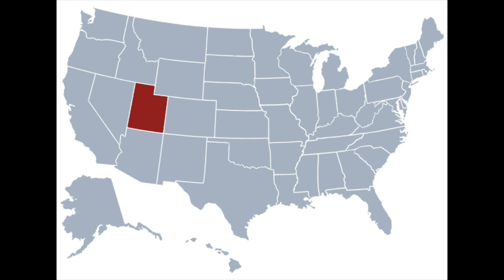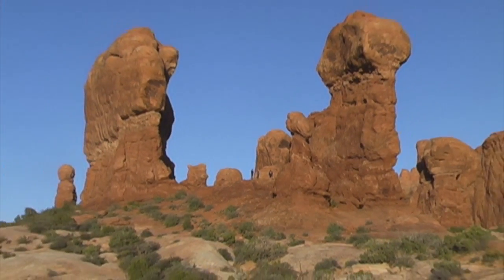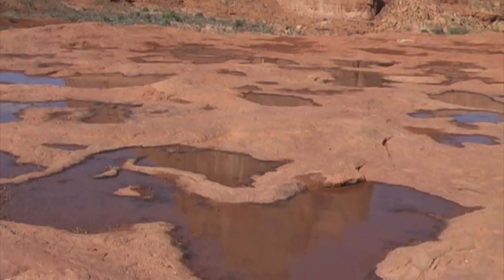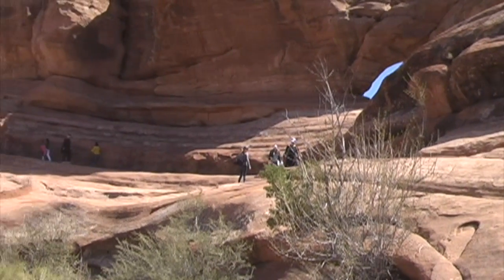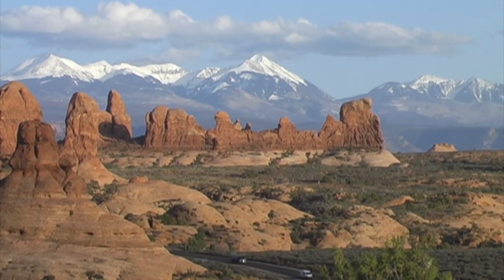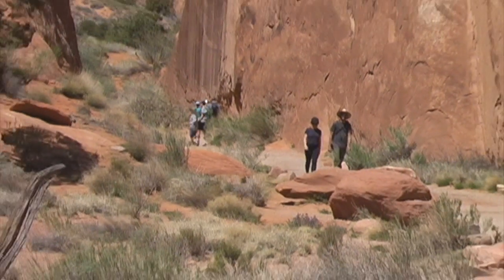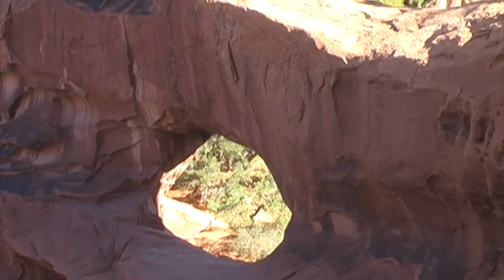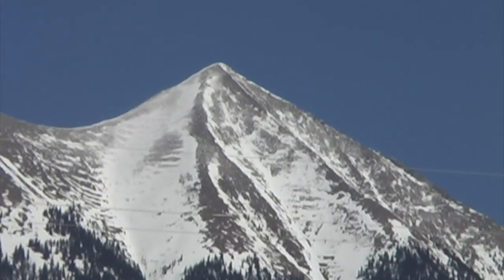Trip to Utah part 2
This video is about Trip to Utah part 2, Arches National Park